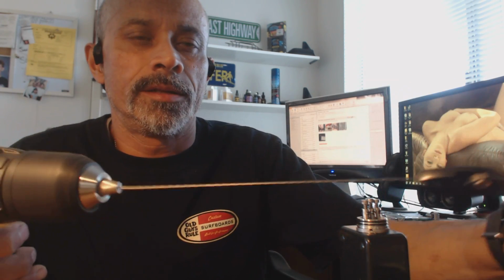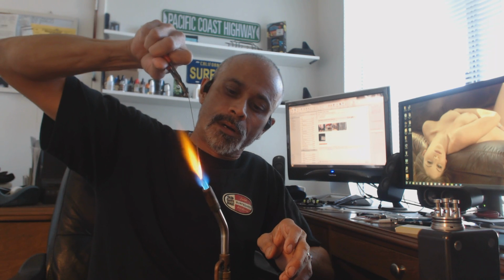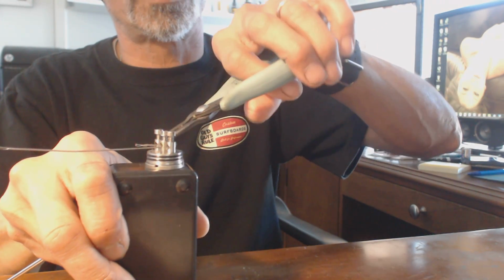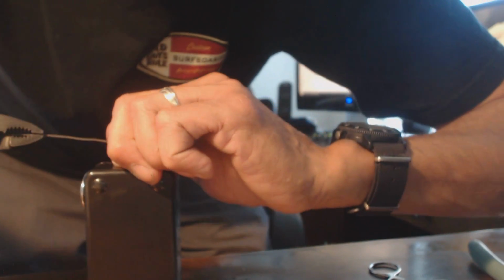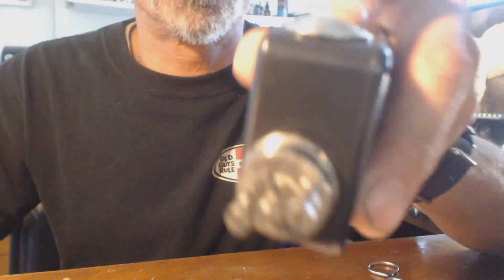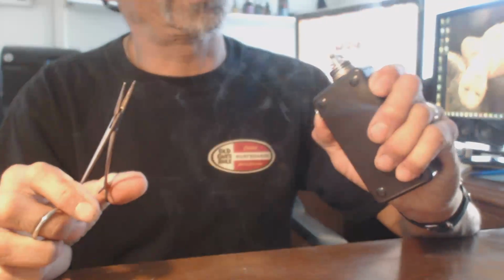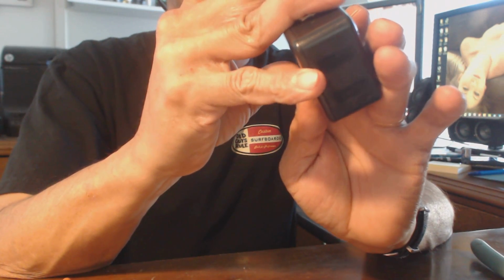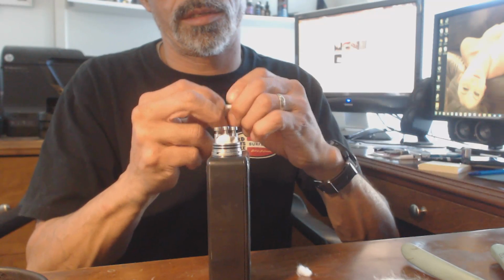Twisted 24 gauge parallel build on Doge v2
This build is a twisted 24 gauge around 3/32 parallel dual coil on my Doge v2 atty. The flavor is great and the vapor production is great while it isn't hot. This build ohms out at .12. Please remember to practice battery safety when doing sub ohm builds as we do not want to have a battery explode in our face!!!